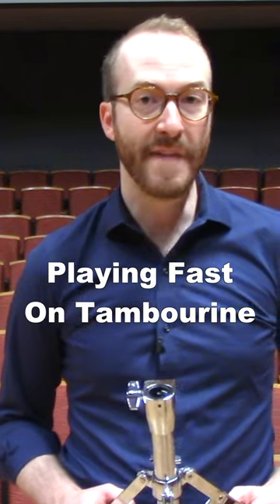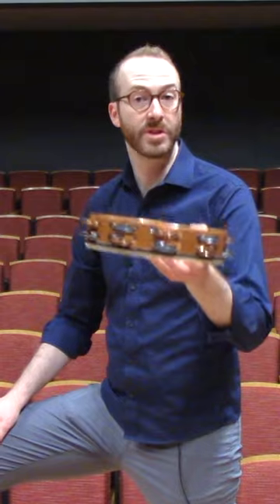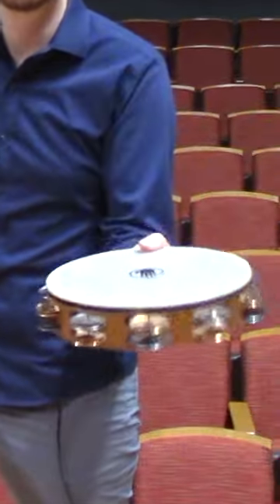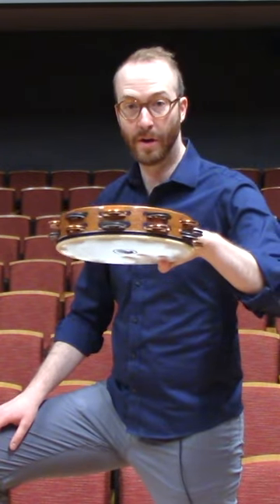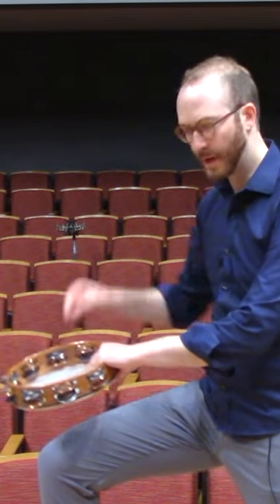Gotta go fast 💨 with @percussionmethods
[ Get Social ]